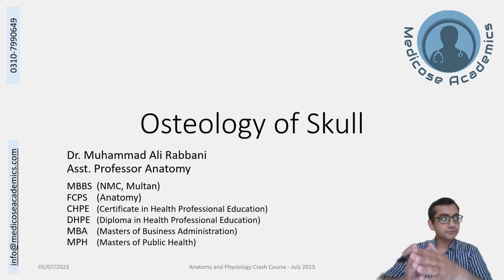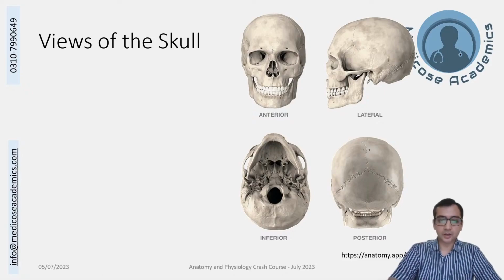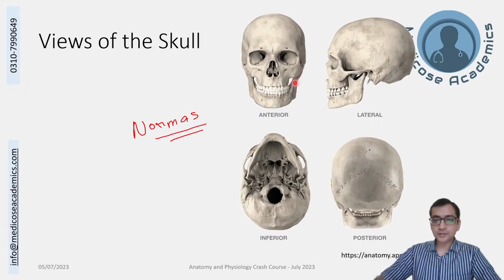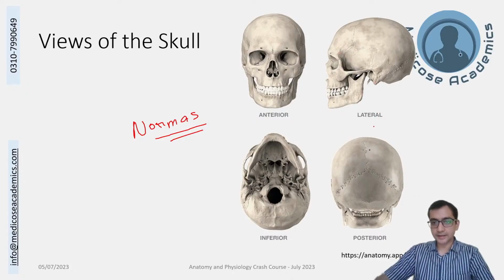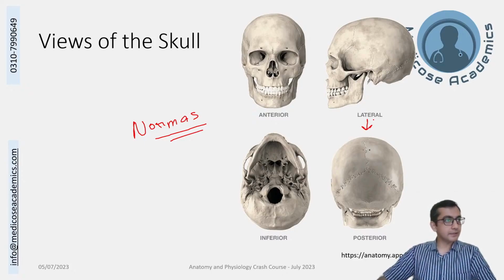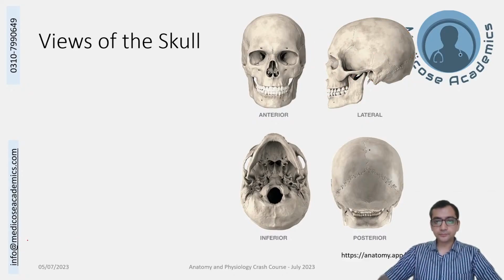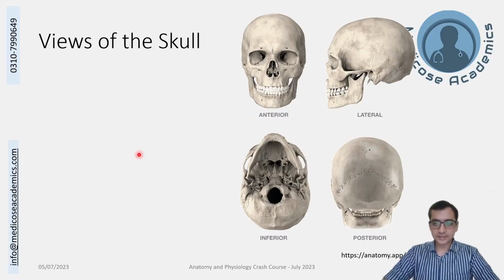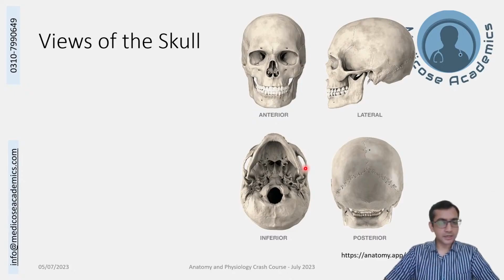Skull Overview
Join Dr. Muhammad Ali Rabbani for an engaging and comprehensive lecture on the *Overview of Skull Osteology*. This session delves into the intricate structures of the skull, guiding learners through its detailed anatomy and different views.

🔬  Key Topics Covered:
-  Introduction to Skull Osteology:  Overview of the skull and its anatomical components.
-  Views of the Skull (Normae):
  -  Norma Frontalis:  Anterior view of the skull.
  -  Norma Lateralis:  Lateral view showcasing the side profile.
  -  Norma Occipitalis:  Posterior view highlighting the occipital aspect.
  -  Norma Basalis:  Inferior view emphasizing the base of the skull.
  -  Norma Verticalis:  Superior view looking at the skull from above.
-  Division of the Skull:
  -  Neurocranium:  The protective bony case for the brain.
  -  Viscerocranium:  The facial skeleton, housing structures like the orbits, nasal cavity, and maxilla.
-  Key Bones and Structures:  An in-depth examination of various bones including the frontal, parietal, occipital, and temporal bones.

🎓  Learning Objectives:
- Identify the key anatomical features of the skull in each view (Normae).
- Distinguish between neurocranium and viscerocranium based on structural composition.
- Comprehend the clinical relevance of skull anatomy, particularly in neuroanatomy and facial surgery.
- Recognize the significance of skull osteology in understanding head and neck anatomy.

💡  Clinical Relevance:
- Deepen your anatomical knowledge essential for clinical practice in neurology and surgery.
- Enhance your understanding of skull fractures, surgical approaches, and radiological interpretations.
- Apply this knowledge in medical diagnostics, aiding in the precise localization of injuries and pathologies.